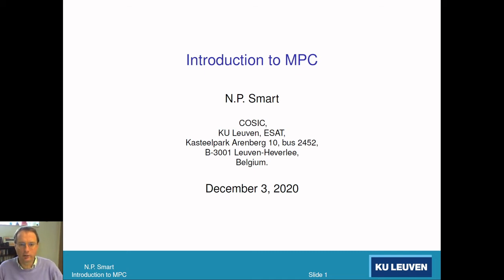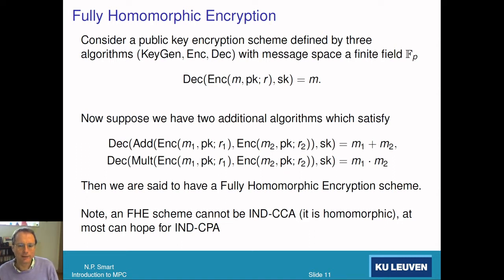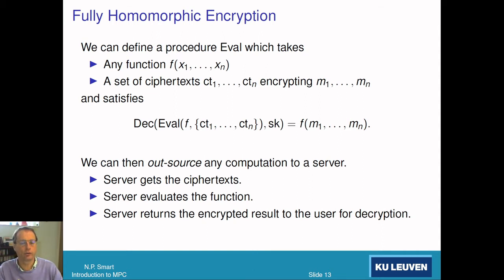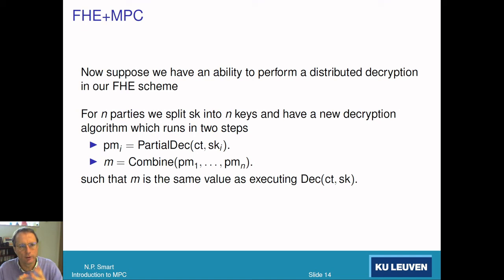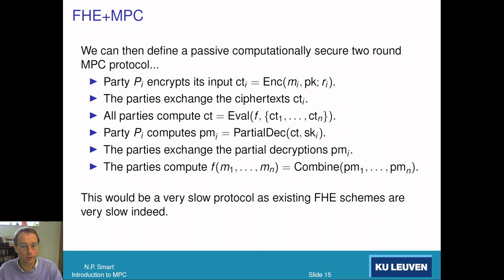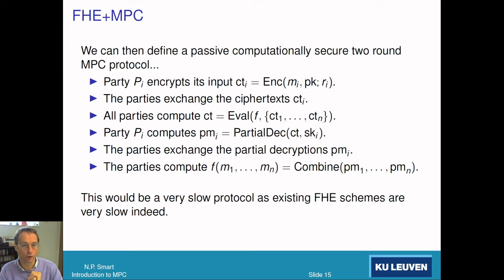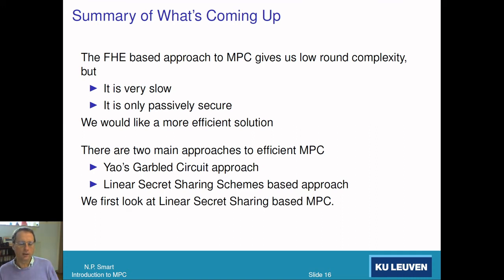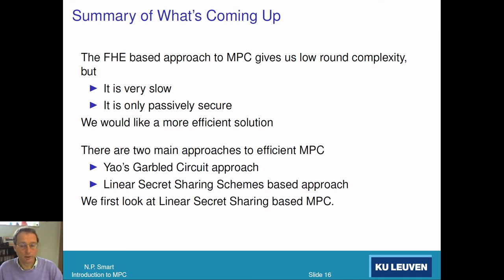MPC Course Lecture A Part 2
The second part discusses a basic MPC protocol based on Fully Homomorphic Encryption.